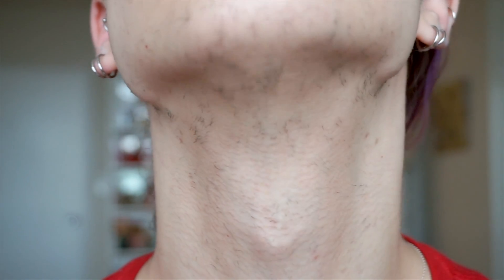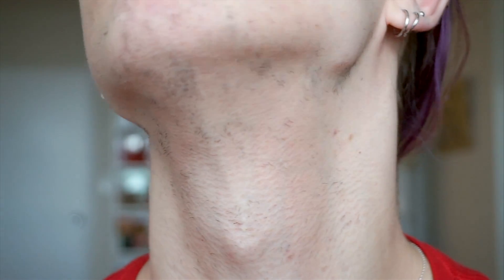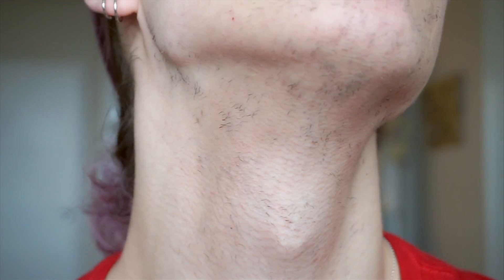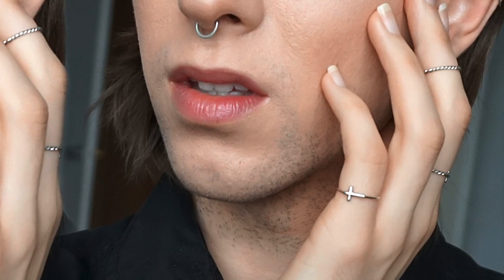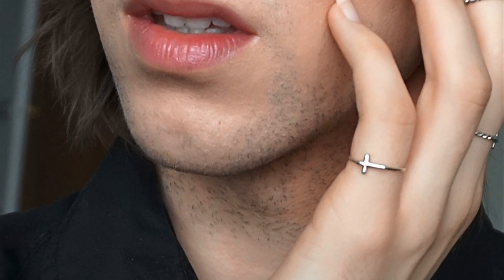UPDATE | Facial Laser Hair Removal Experience